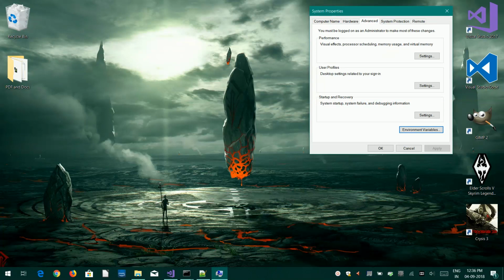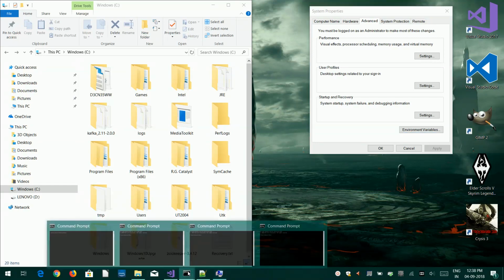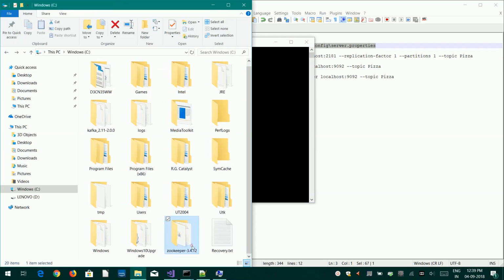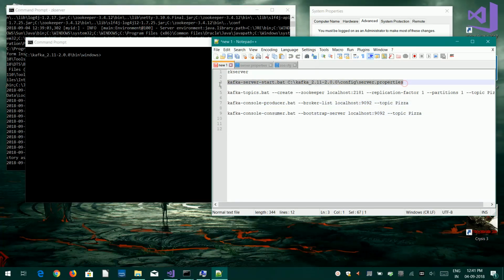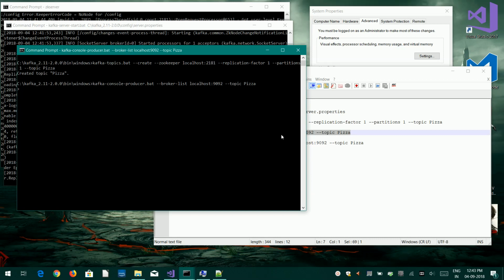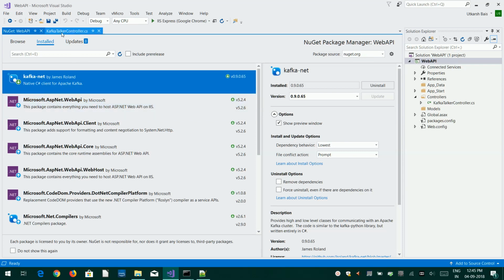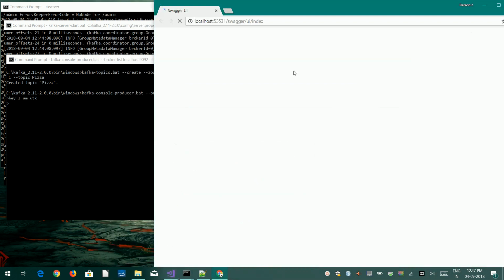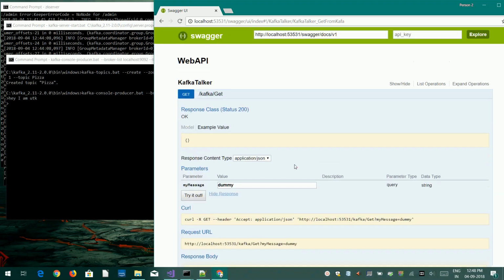Kafka with ASP Web API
Consuming the Kafka messages from a Web API